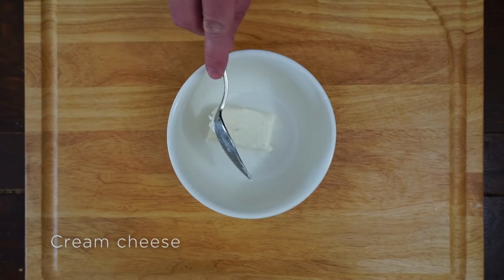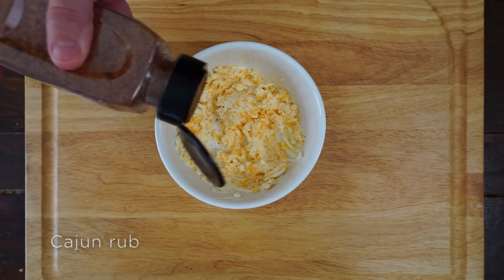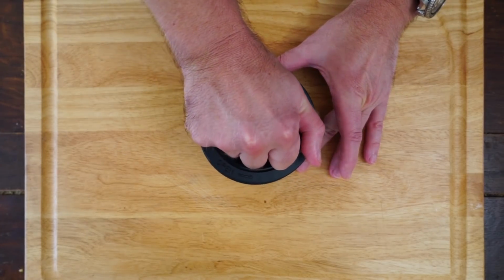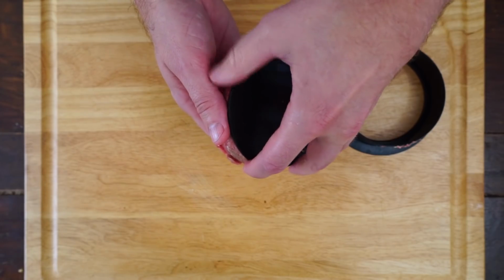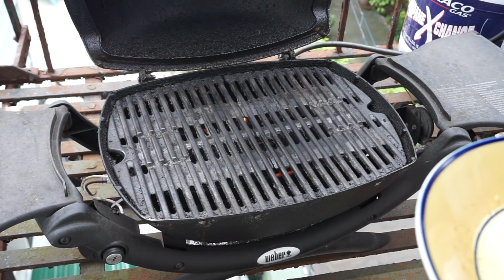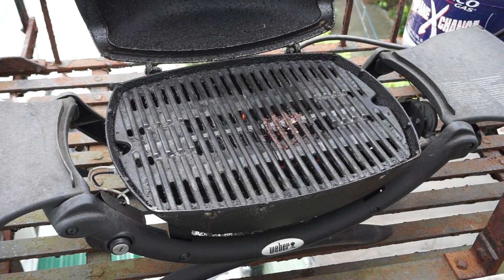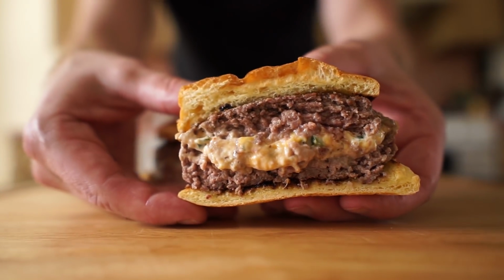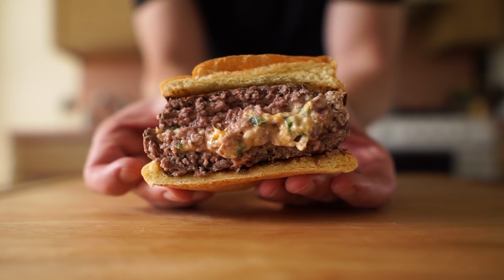Jalapeño Popper Stuffed Burger: Tailgating Season has Begun!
Today I'm firing up the Weber Q and grilling a mashup of two of my favorite tailgating foods: Jalapeño poppers and burgers. Let's get hungry.

Ingredients:
80/20 Ground beef
Cream cheese
Shredded cheddar cheese
Cajun rub
Jalapeño peppers
Bacon

Make popper filling with a dollop of room temperature cream cheese, a handful of shredded cheddar, cajun rub, seeded and diced jalapeño pepper, and chopped, cooked bacon. Stir together.

Using burger press, form a burger and create a pocked for the filling.

Stuff burger with popper filling. Place more beef on top and seal together.

Add olive oil, salt and pepper to patty.

Grill on Medium heat for 4-5 minutes per side.

Serve on a toasted brioche bun.

Cuisinart 3-in-1 Burger Press
Primary lens
35mm lens
50mm lens
Zoom lens
External Mic
Lapel Mic

***Note: Some of the links in my video descriptions are affiliate links, which means at no extra cost to you, I will make a small commission if you click them and make a qualifying purchase.

Theme music:
"Sink or Swim" by Cosmos Sunshine on the album "Comes With The Fall"